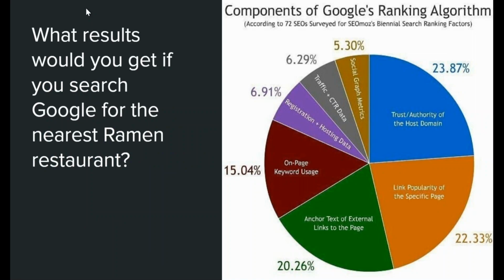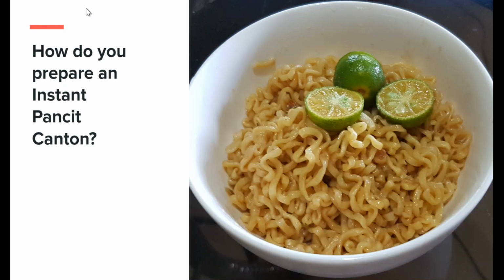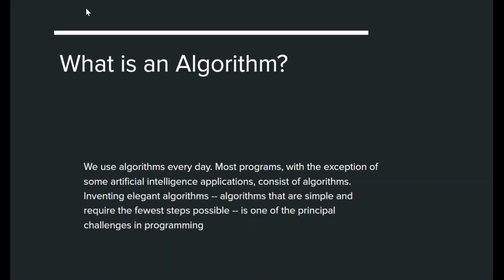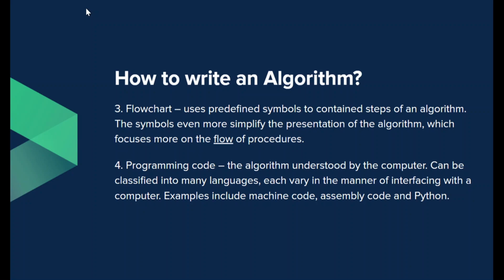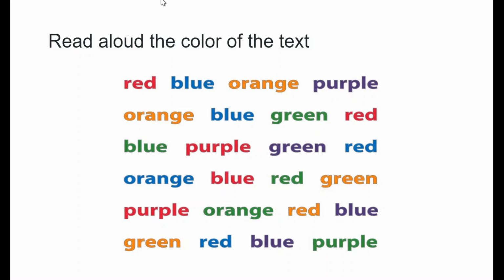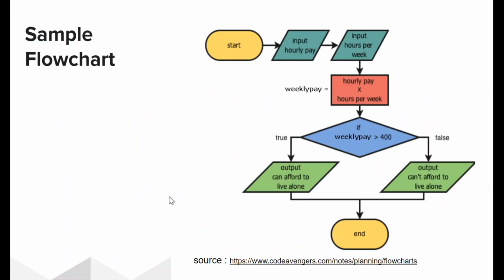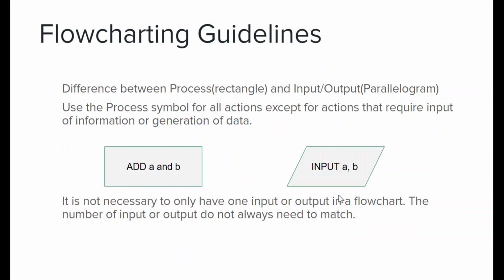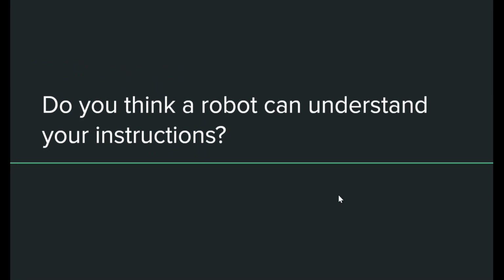Week 1: Algorithms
Have you heard of the term 'Algorithms' before? Why do you think it's important to learn this in programming?